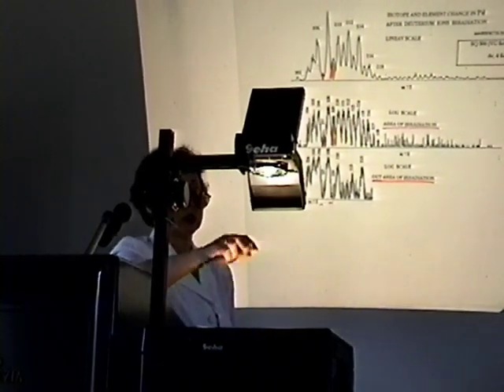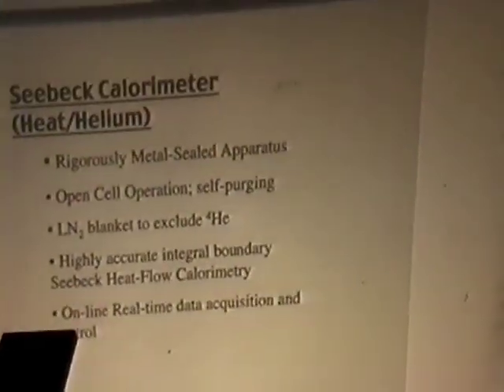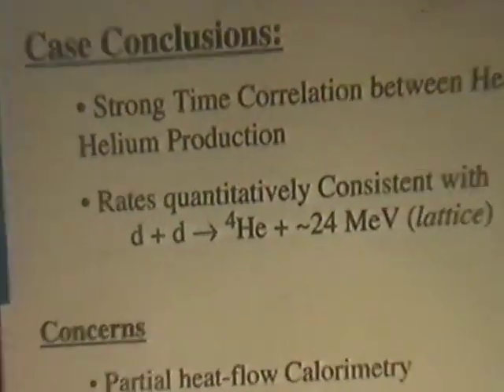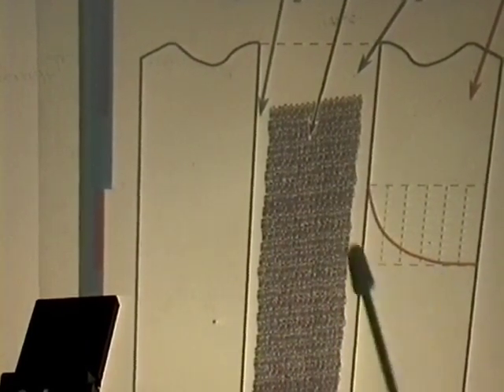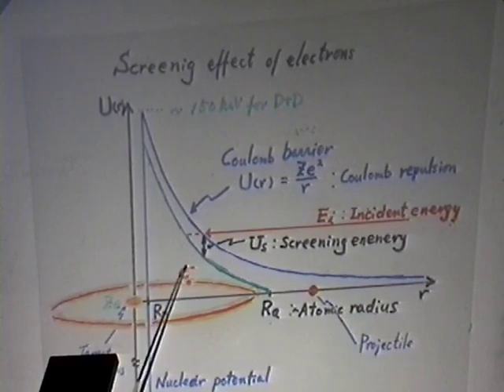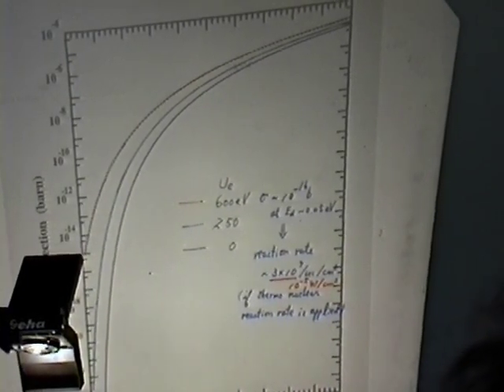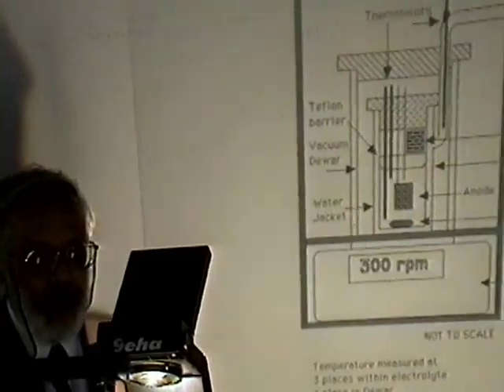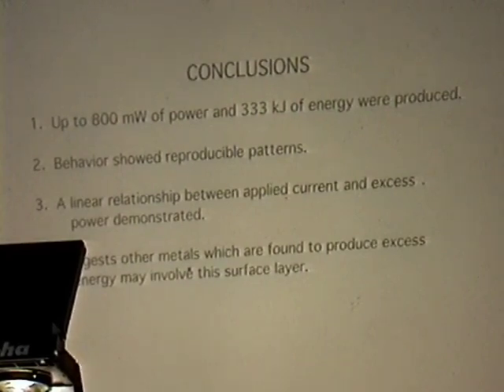ICCF-8, No 3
ICCF-8 took place in May 2000 in Lerici (La Spezia), Italy. The conference chairman was Francesco Scaramuzzi. The conference sessions were recorded on a series of 88 VHS tapes. The tapes are courtesy of the Gene Mallove Infinite Energy Media Collection.